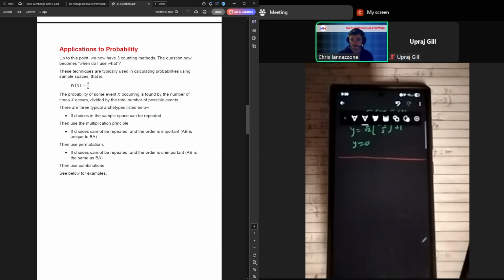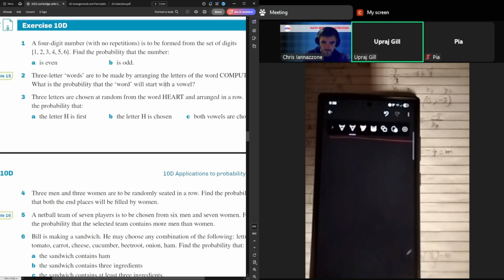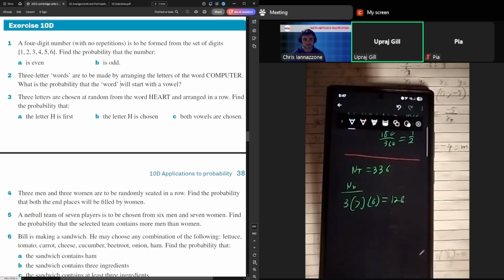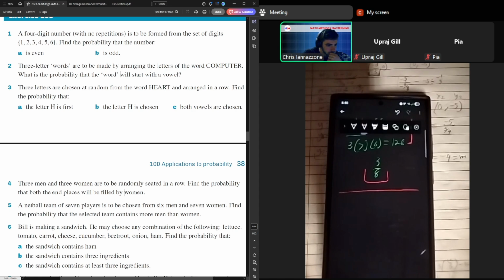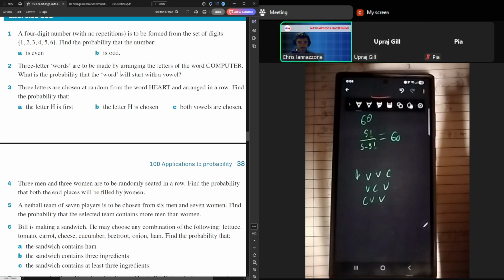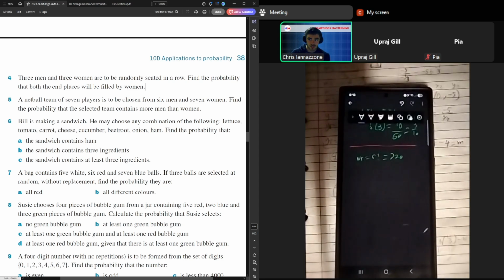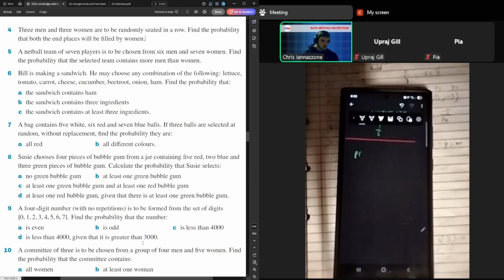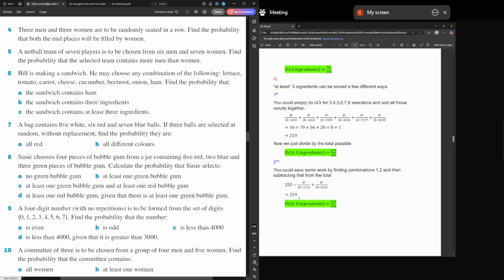Math Methods Applications of Counting Methods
In this class we cover how to apply the counting methods to probability questions. Each counting method has its own specific use case, so this class will cover when to use what.